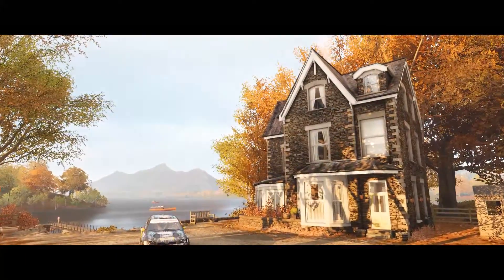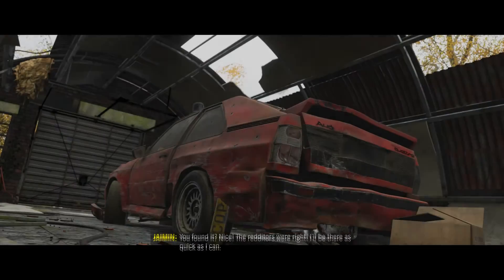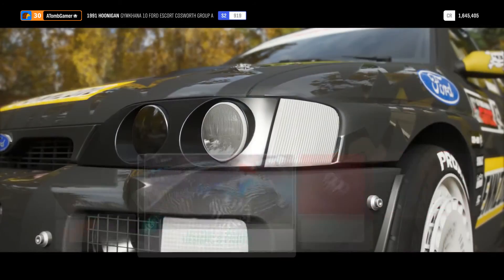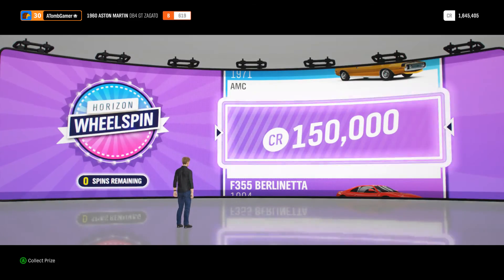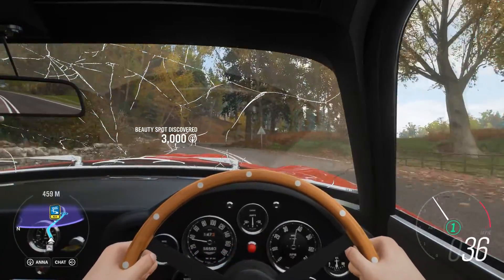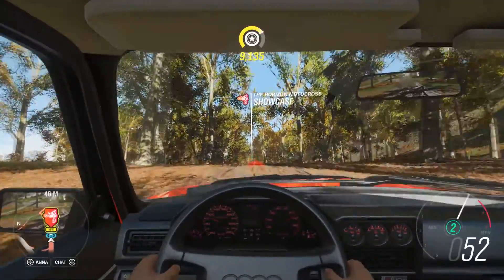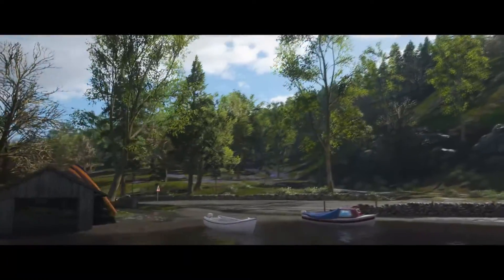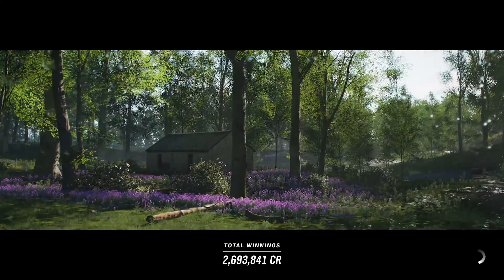Forza Horizon 4 PC - Part 5 - These Motocross Bikes Are Cheating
Hi guys, in this episode we find another few barn finds and complete the motocross showcase event, despite them clearly cheating. I hope you enjoy it.